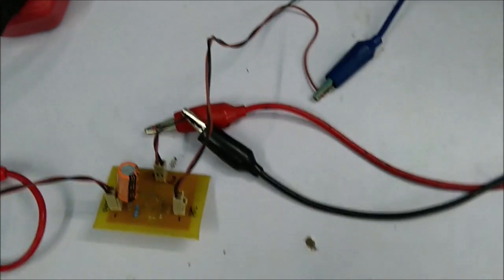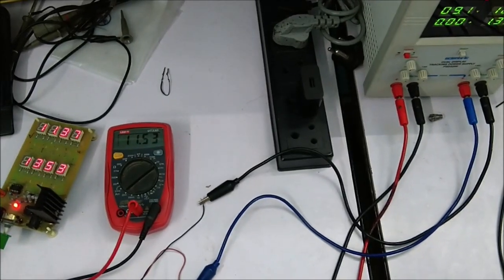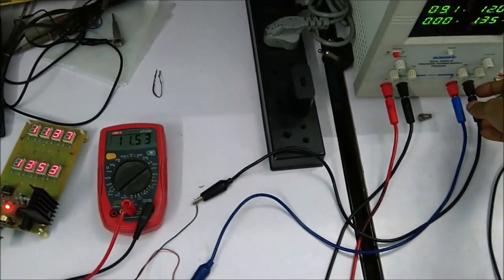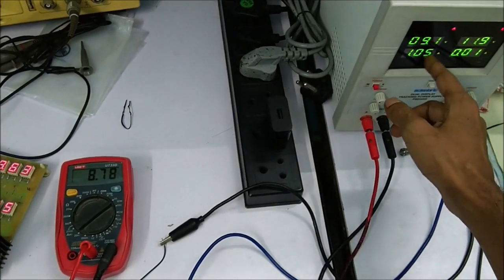Power Path Controller system using LTC4412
There are many situations when our circuit design has two power sources such as an adapter and a battery or it can even be two other power supplies from two different outlets. The requirement of the application can be something like it should always need to remain ON during power failures by using and additional power source that is available. For example, a circuit that is powered using an adapter needs to switch to a battery or an auxiliary power supply without interrupting the operation of the circuit in the event of a power failure.